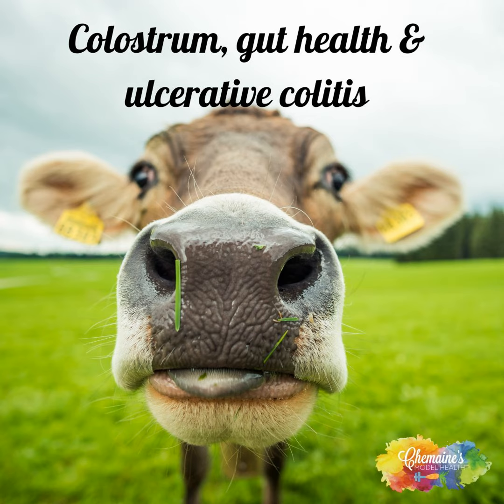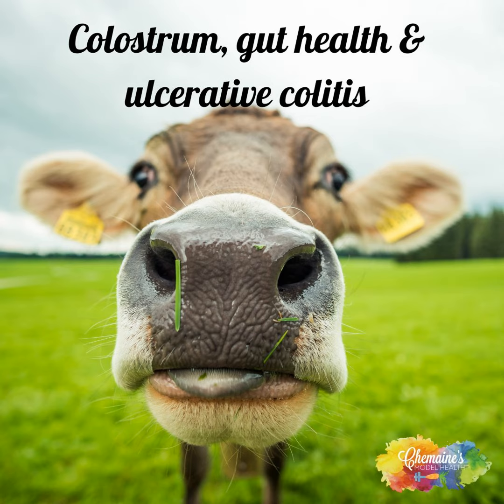#178 Colostrum, gut health and ulcerative colitis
Many people have not heard of Colostrum, let alone heard of it being used as a healing or medicinal tool. But for some people, this food can been an amazing addition to their health/healing journey. There is lots of research around colostrum, especially for immune support and gut health. Check out this podcast episode to find out more!

As always, please share with anyone you feel may benefit from this information. Sharing is caring!